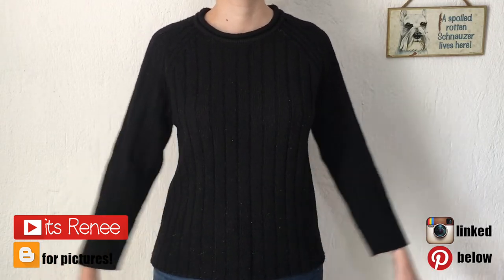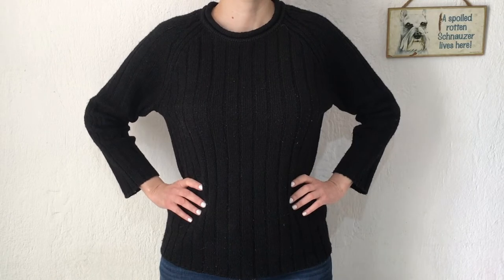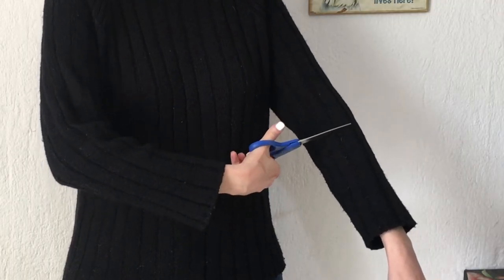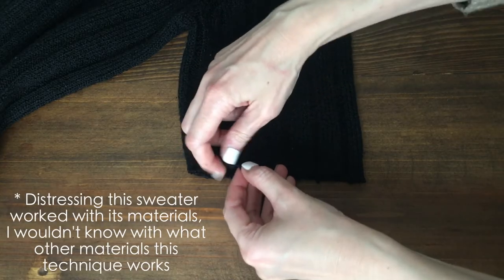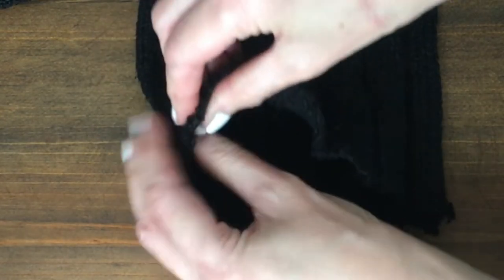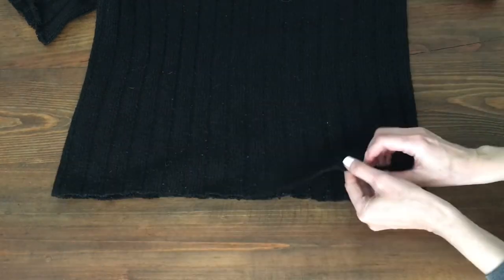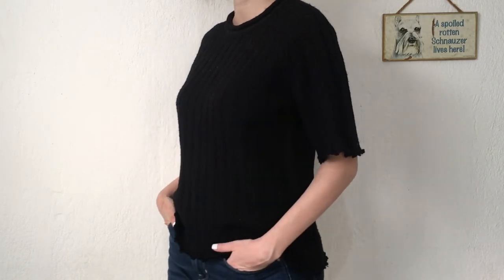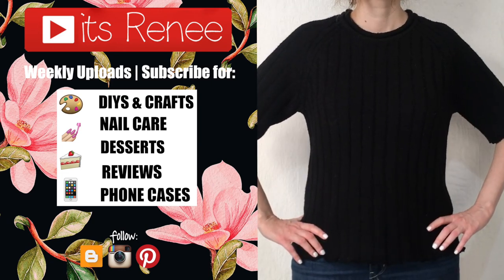DIY Old/Boring Sweater into Cute 3/4 Sleeve Distressed Sweater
Hi! I hope you like this DIY Turn Boring Sweater into Cute 3/4 Distressed Sleeve One!